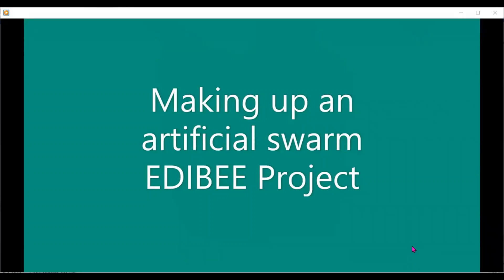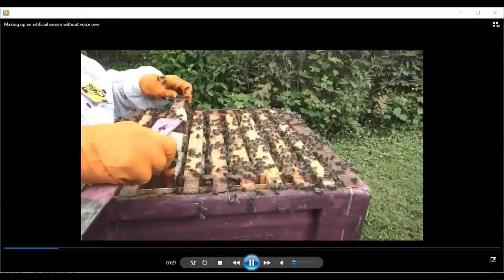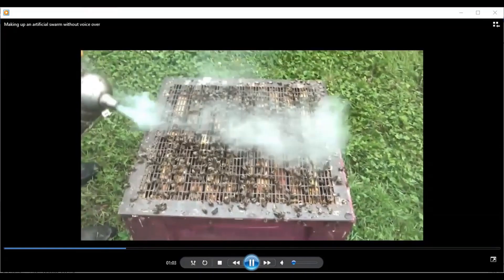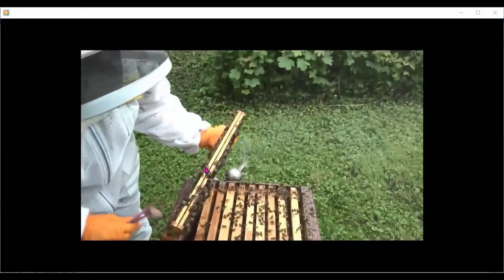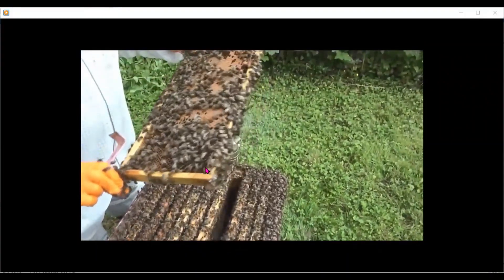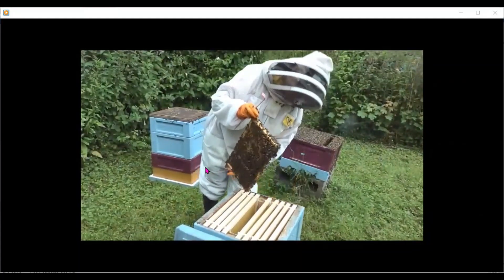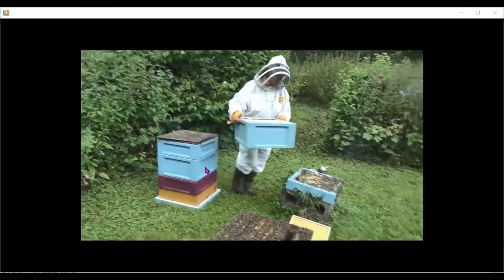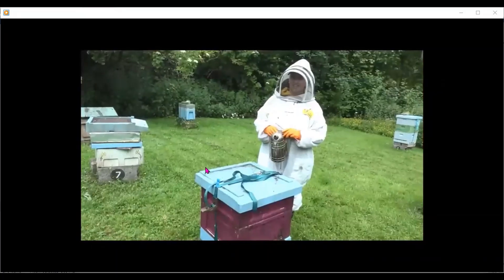Artificial swarm on Irish Honey Bees , part of the EDIBEE project 2022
How to create an artificial swarm to combat swarming in Irish Honeybees. The demonstrator is creating an artificial swarm once charged queen cells are identified in a strong colony. Before you start breaking down any queen cells you must find the queen. This is a short video clip on the science of swarming lecture that accompanies this video clip